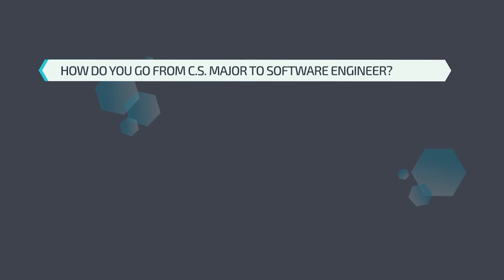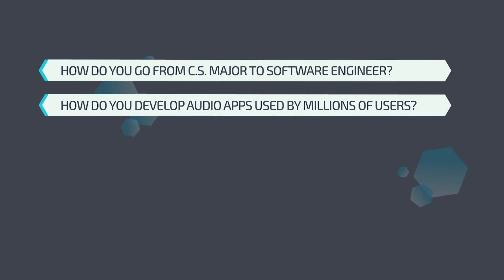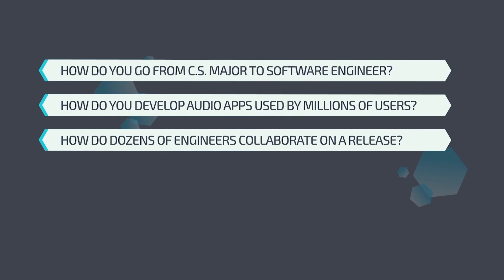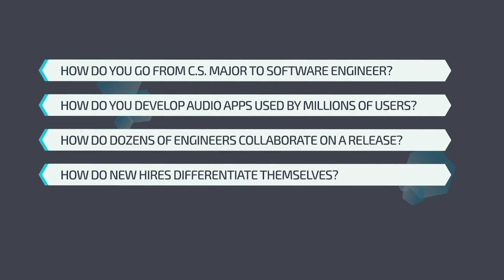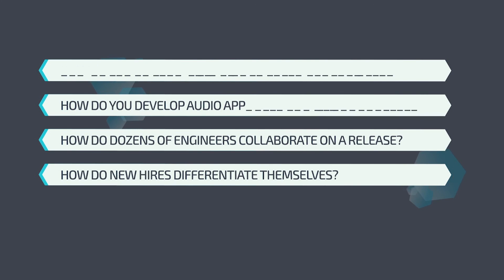Start Your Software Engineering Career with Stanford University's Free Online Course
This video is part of a free online course offered by Stanford University.

In the Software Engineering segment of "Careers in Media Technology," senior software engineers at Avid Technology give a crash course in career readiness and industry best practices.

You will learn how to be a highly effective and collaborative software engineer, and how to land a job in this competitive field.